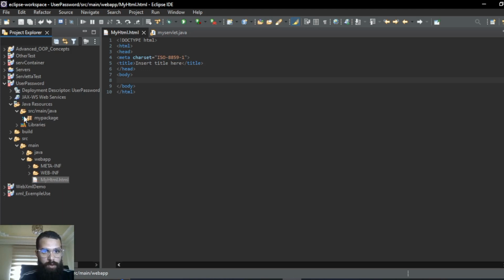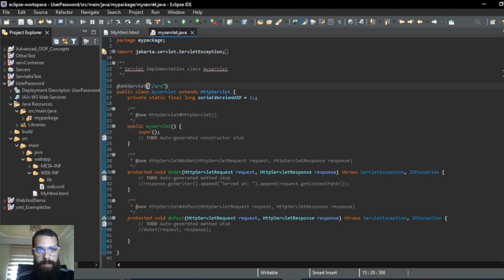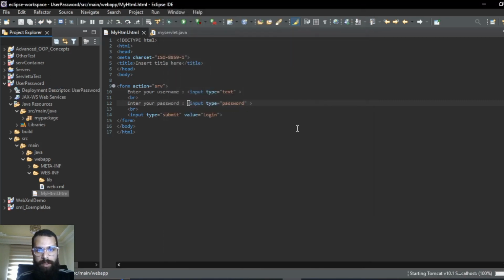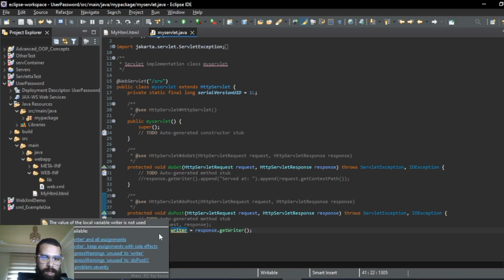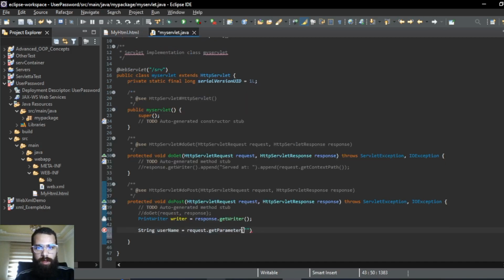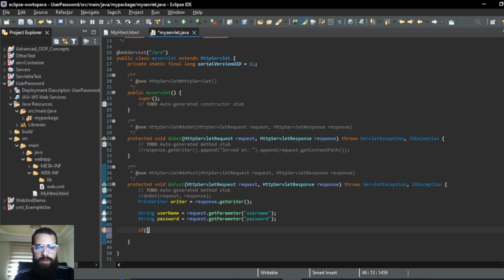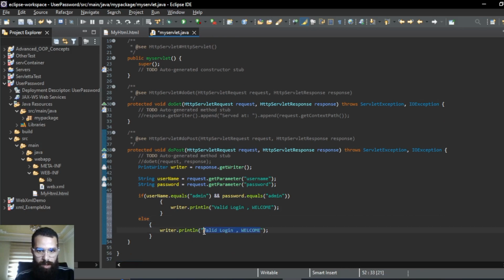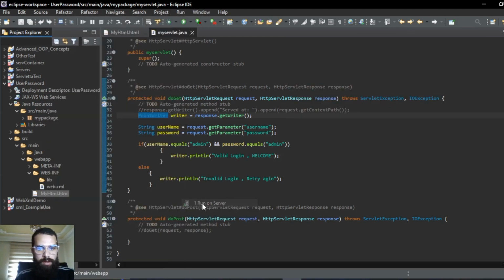A simple application of Username and Password using Servlet Java EE